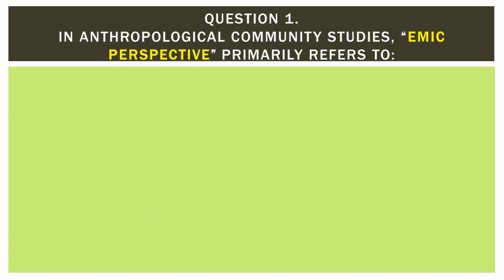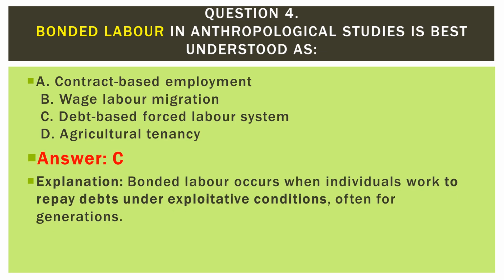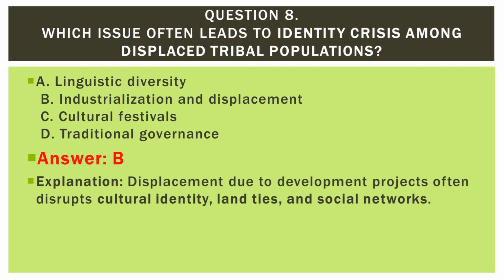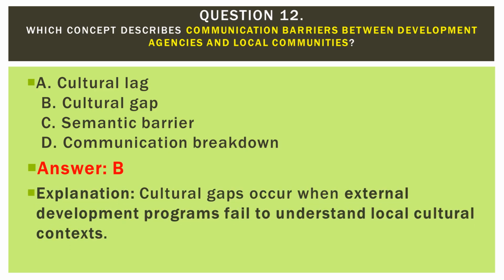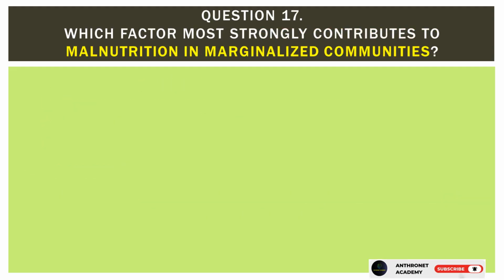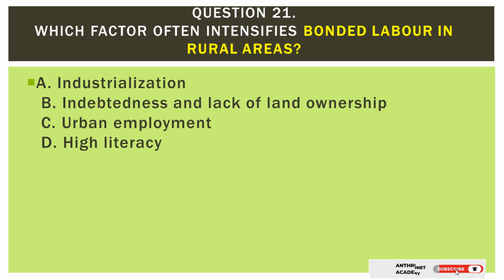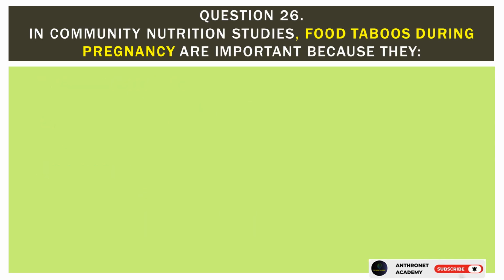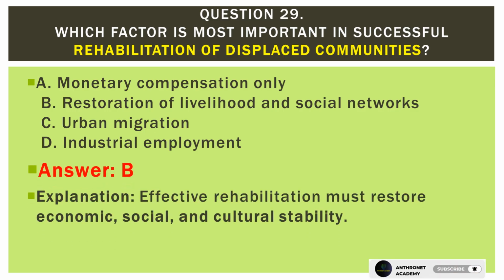30 Tricky MCQs on Anthropological Approaches in Community Studies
Are you preparing for UGC NET Anthropology, UPSC Anthropology Optional, State PSC, PhD Entrance, or other competitive exams?

This video covers 30 tricky MCQs on Anthropological Approaches in Community Studies with clear explanations to help you understand important exam concepts.

Topics covered include:

Public Health Anthropology
Community Education
Nutrition and Food Taboos
Land Alienation
Bonded Labour
Housing Patterns
Alternative Economy
Livelihood Systems
Gender Issues
Relief, Rehabilitation and Relocation
Identity Crisis in Tribal Communities
Communication and Development
Community Training and Management
Aging and the Aged in Anthropology

These twisted MCQs are designed to test your conceptual understanding and analytical thinking, which are crucial for competitive exams.

Perfect for students preparing for:

UGC NET Anthropology
UPSC Anthropology Optional
State PSC Exams
MA / MSc Anthropology Exams

Watch till the end and test your knowledge with these challenging MCQs!

Anthropology MCQ
UGC NET Anthropology MCQ
Anthropological approaches MCQ
Development anthropology MCQ
Community studies anthropology
Public health anthropology MCQ
Gender anthropology MCQ
Anthropology competitive exam questions
UPSC anthropology optional MCQ
Tricky anthropology MCQs
Anthropology practice questions
NET anthropology preparation
Anthropology quiz
Anthropology exam preparation
Anthropology MCQ
Anthropological Approaches MCQ
Community Studies Anthropology
Development Anthropology MCQ